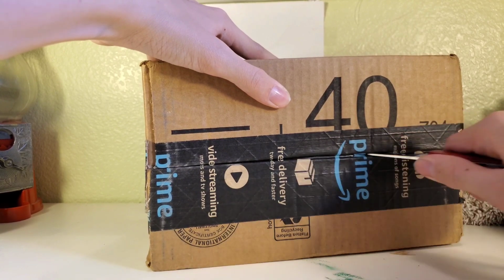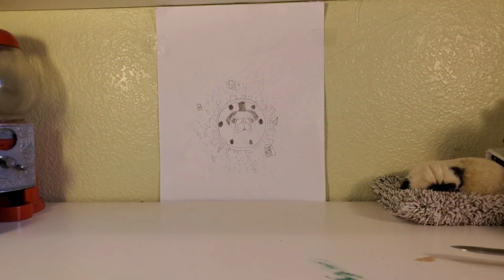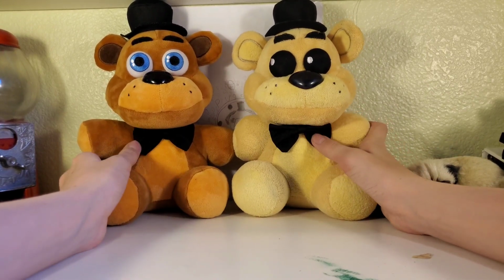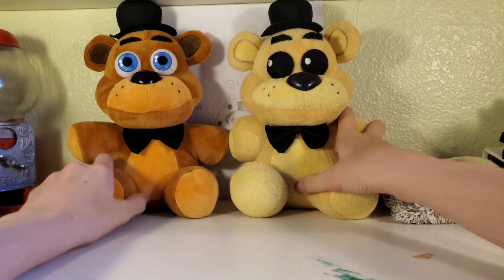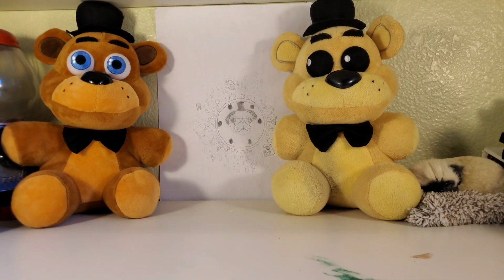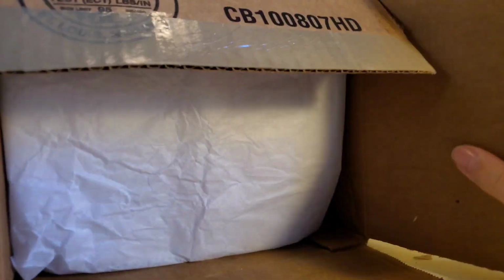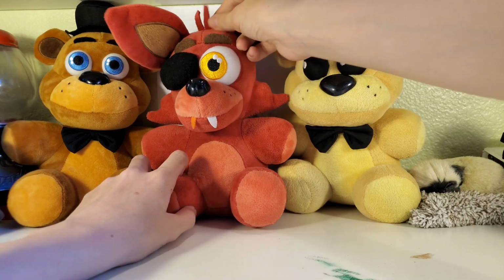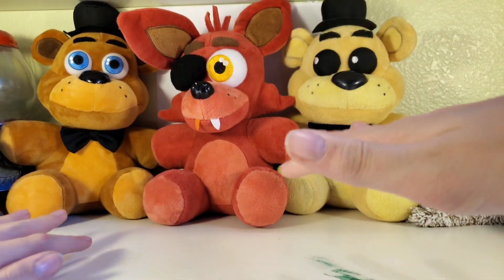Sanshee fnaf plush unboxing!!!!